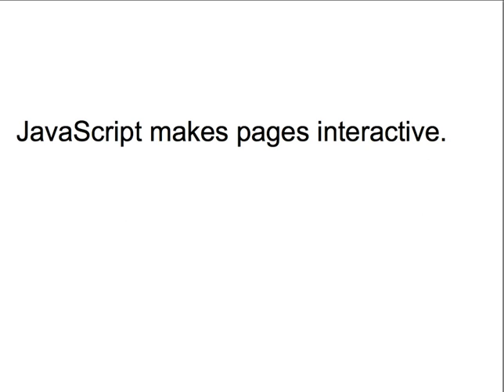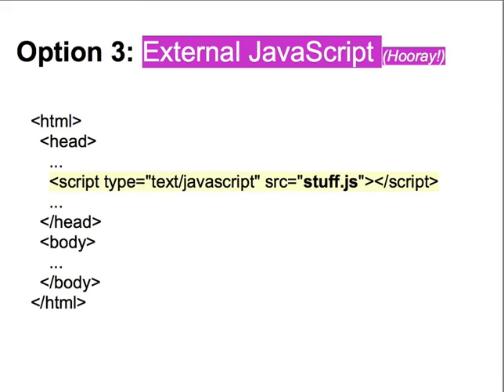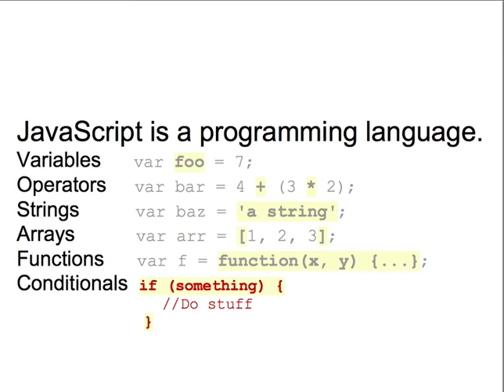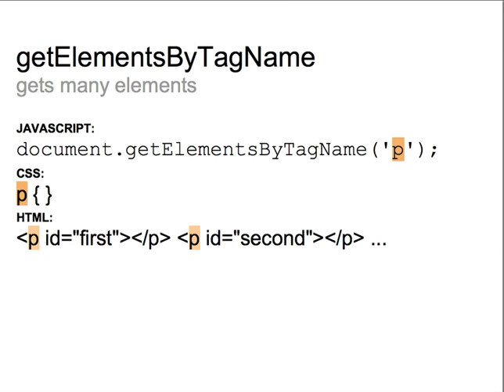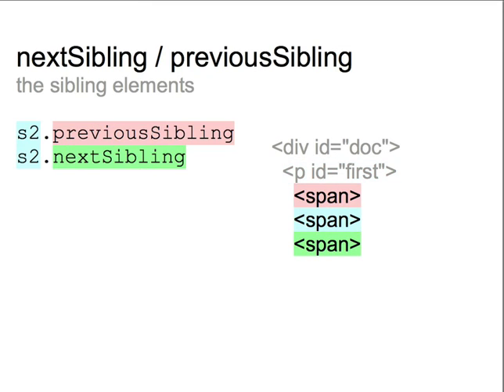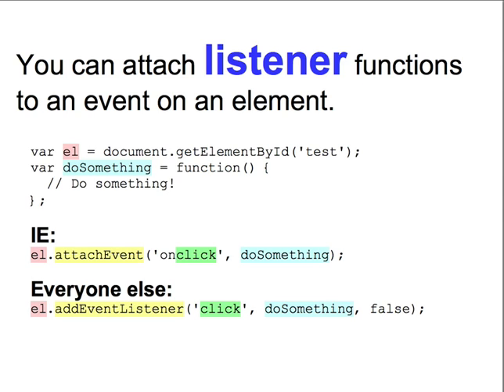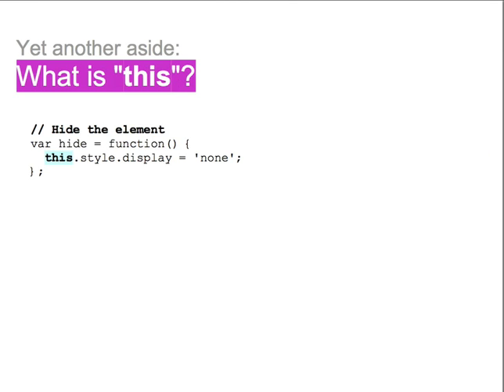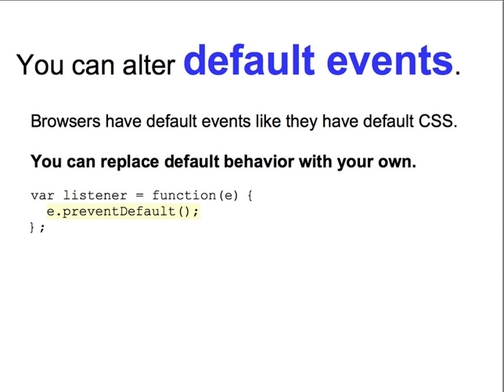Google HTML/CSS/Javascript from the Ground Up Class: Javascript Presentation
This video is the seventh in a series of videos for the Google HTML/CSS/Javascript from the Ground Up class.

Are you looking for a basic understanding of how UIs are created on the web or do you want to brush up outdated UI development knowledge? Or maybe you'd like to learn more about the medium you're designing for and gain basic tools for prototyping designs? Do you want a better understanding of the web and how Google makes the pages that are its face to the world? If so, "HTML, CSS, and JavaScript from the Ground Up" is for you.